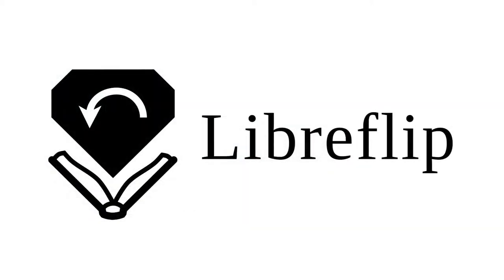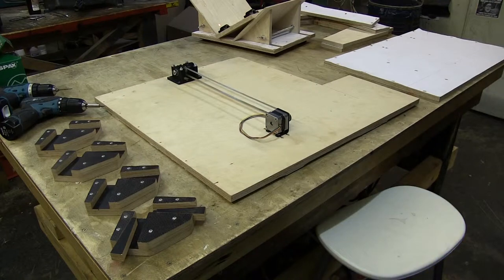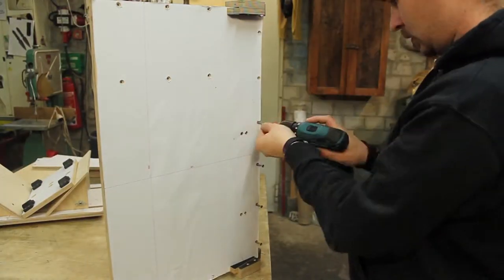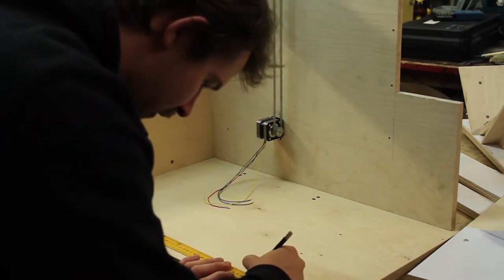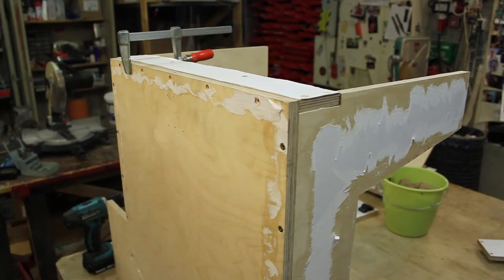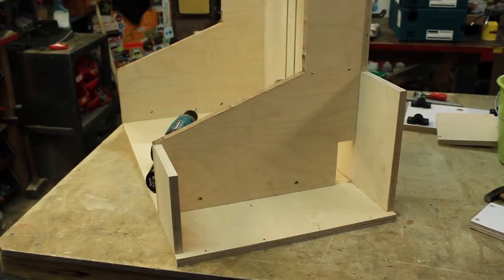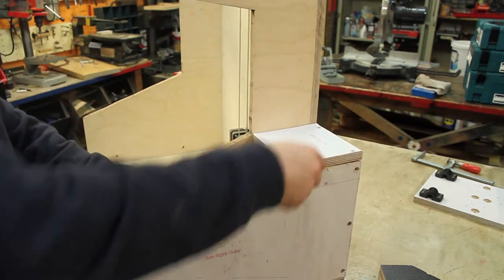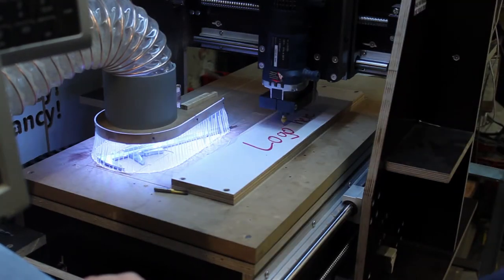building Libreflip - E08 - assembling the structure of Libreflip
After preparing a lot of pieces in the other Episodes, in this Episode I finally start to assemble the basic structure of the machine.

This is just one episode of a longer series where I show all the steps to make Libreflip, the pageturning bookscanner.